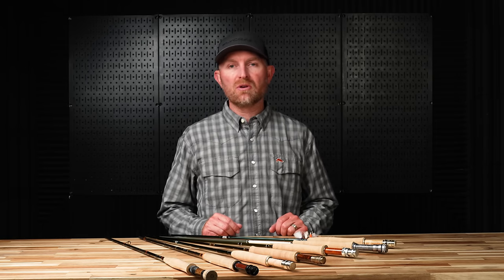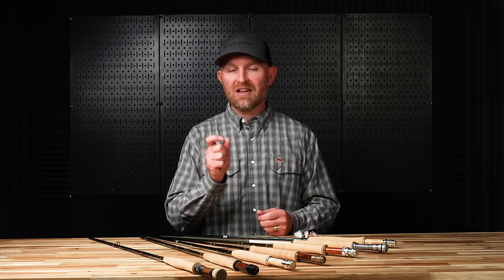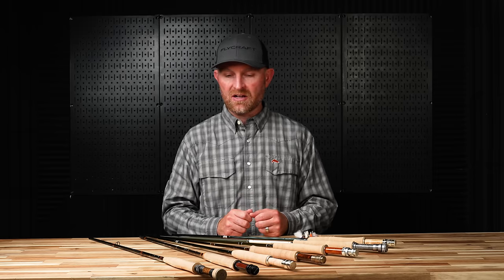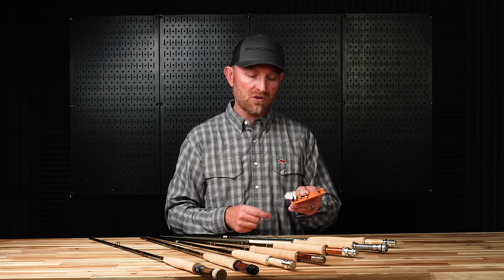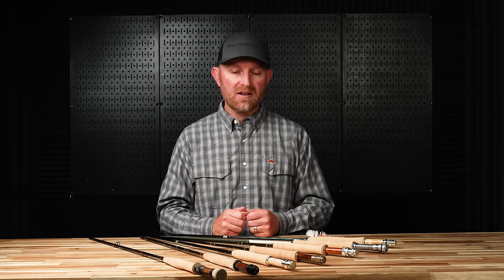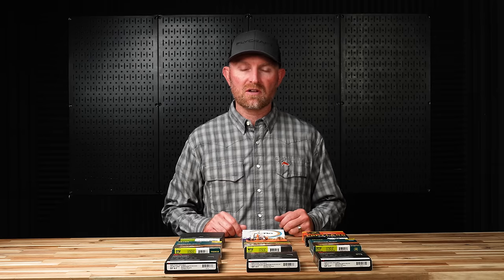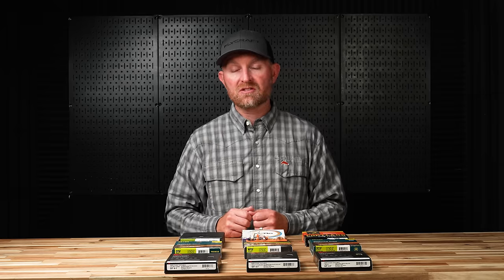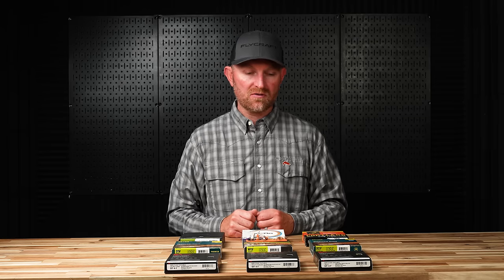Get Set For Dry Fly Fishing! | Fly Fishing Skill Builder #6 | Dry Fly Rods, Lines and Leaders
These SKILL BUILDER videos will help you along your fly fishing journey! We choose three tips and post them every week!

In this Fly Fishing Skill Builder Lance Egan gives a brakdown on the basic gear and setup needed for all kinds of dry fly fishing! Dry fly rods, lines, leaders, tippets and even floatants.
Everything you need to know to buy the right gear to start dry fly fishing!

You can get a more in depth look at many of these skills here!

Products in this video:
DRY FLY RODS:
- Winston Air 2

DRY FLY LINES:
- Orvis Pro Trout

00:00 Introduction
00:35 Dry Fly Rods
07:52 Dry Fly Lines
15:15 Dry Fly Leaders
21:04 Tippet
24:16 Dry Fly Floatant